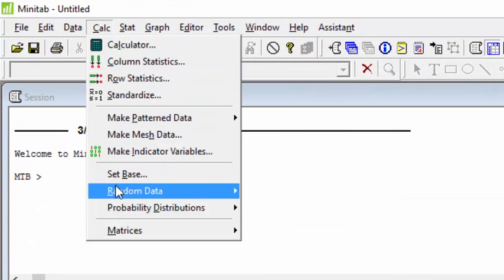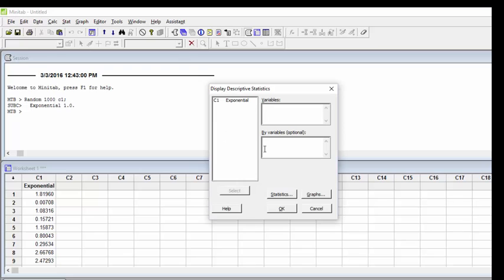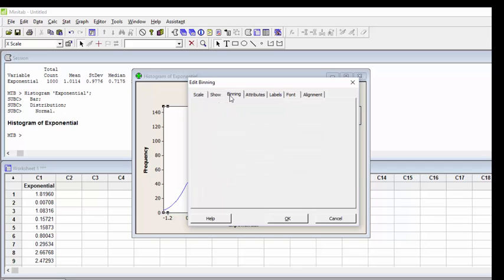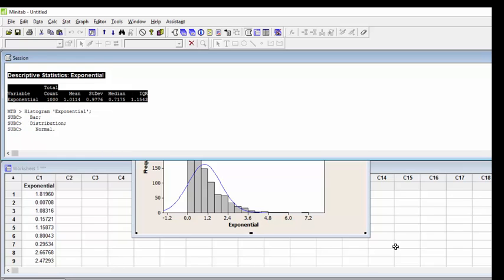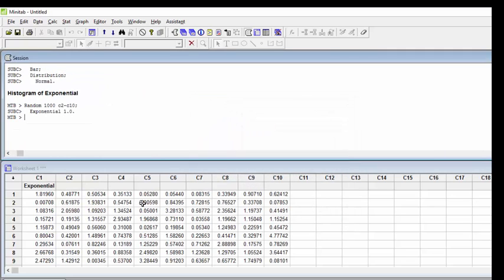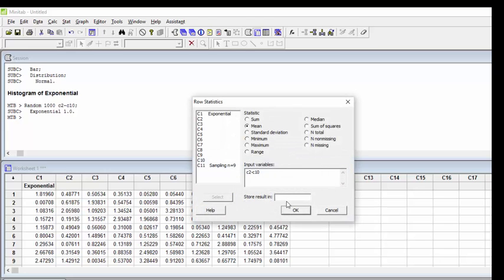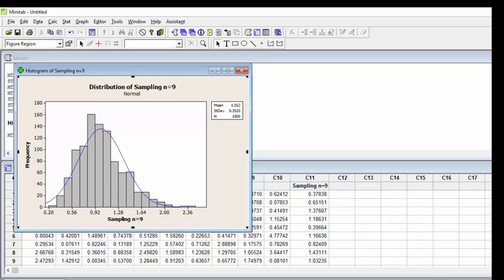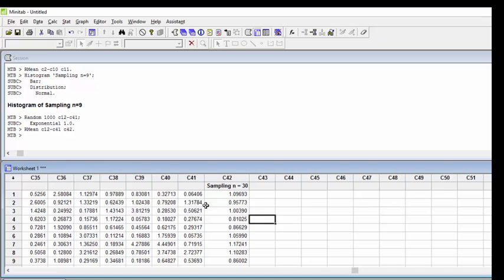On-Line Assignment 5 Help